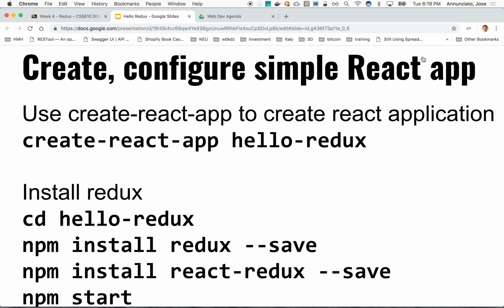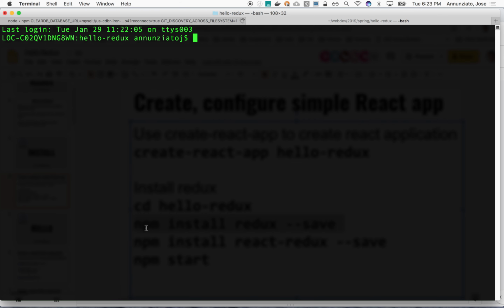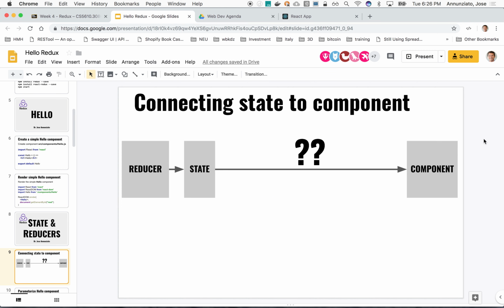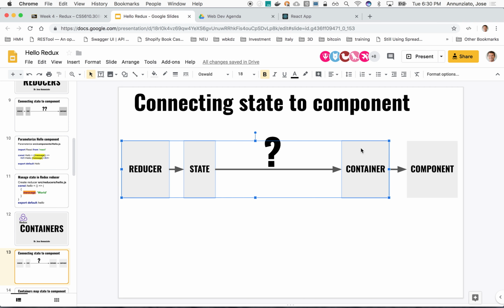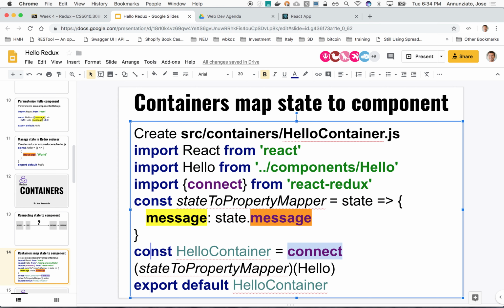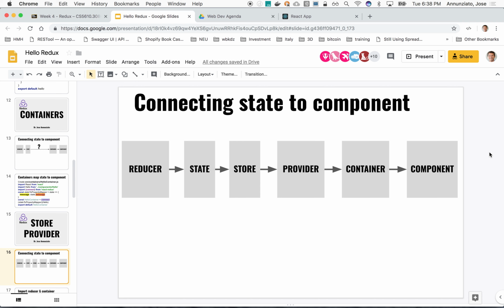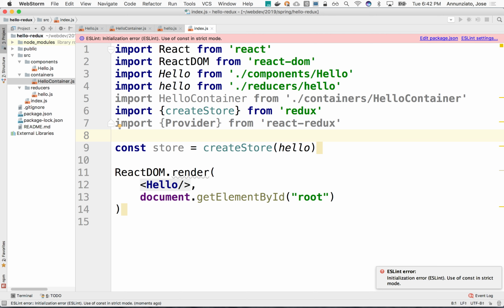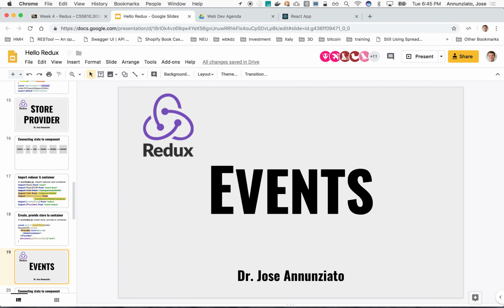W4 2 hello redux, reducer, container, store, provider